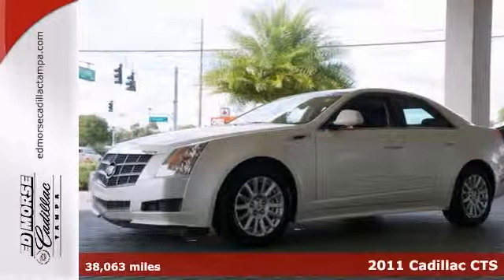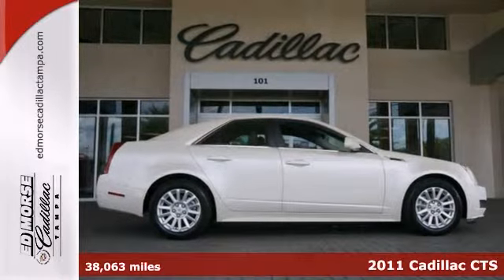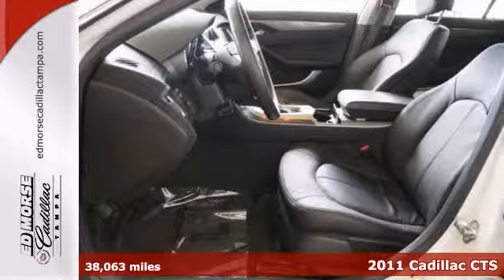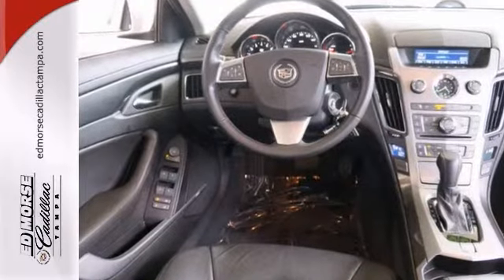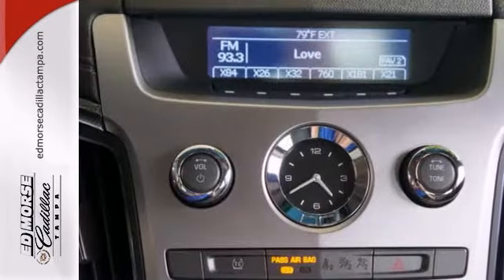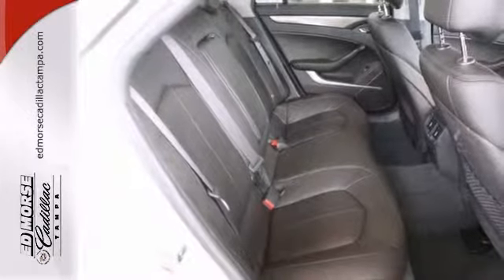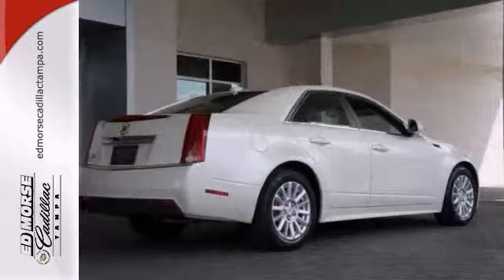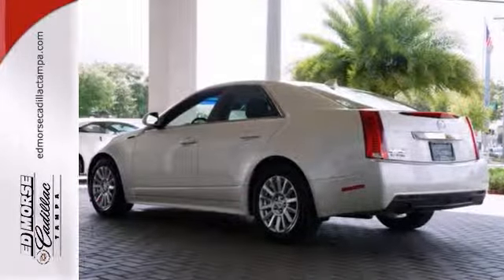2011 Cadillac CTS Tampa FL St. Petersburg, FL S624674A SOLD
Year: 2011
Make: Cadillac
Model: CTS
Trim: 3.0L
Engine: 3.0l 6 Cyl. Direct Injection
Transmission: RWD Automatic
Color: White
Interior: Ebony
Mileage: 38063
Stock #: S624674A
Everything is just like new, except the price! classy and sporty, this one has both!

Address:
101 East Fletcher Avenue